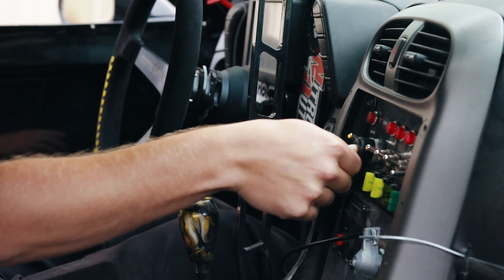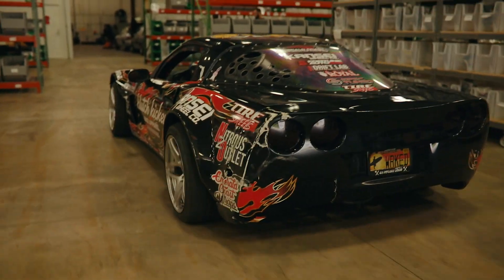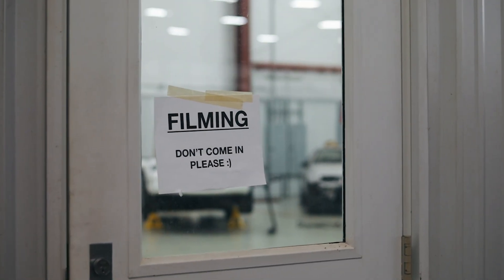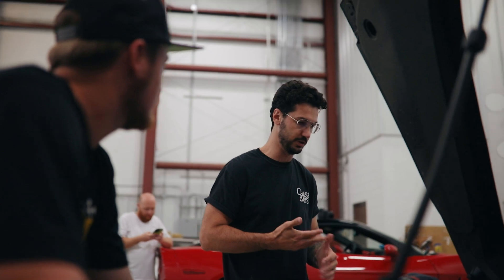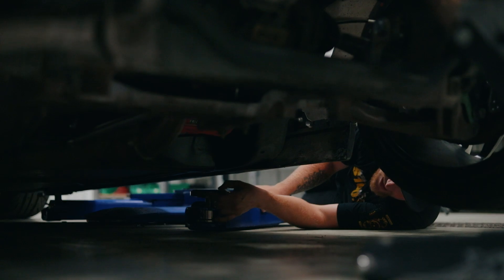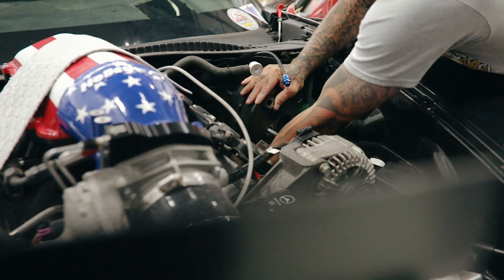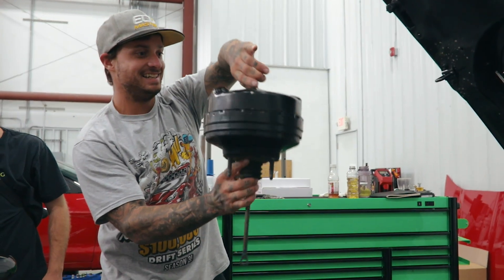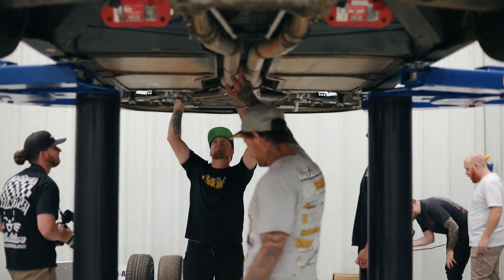Helping Chase Bays R&D their new Dual Piston Brake Booster Delete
We are super excited we got to help with the development of the Dual Piston Brake Booster Delete w/ Bolt on 6:1 Pedal Ratio and Brake Line Relocation Kit for Corvette Chassis.
Heres some "behind the scenes" of the process. After getting everything installed and bleeding the brakes we decided it was time for a little parking lot fun to test and make sure everything worked as designed.